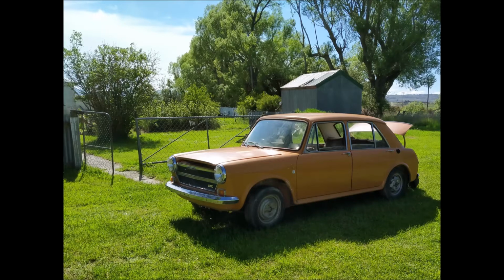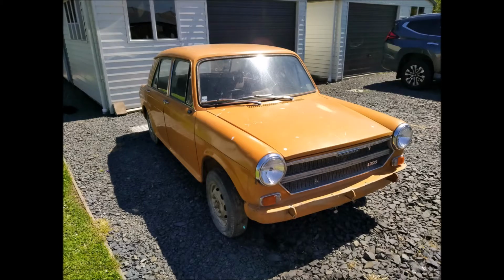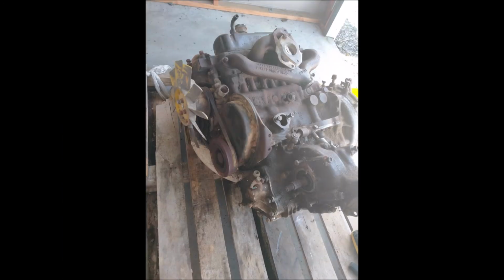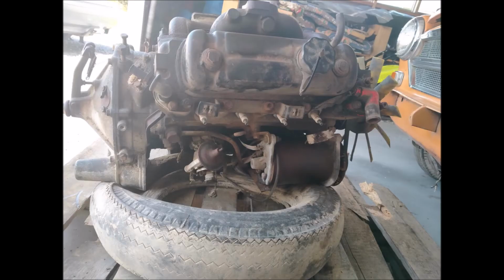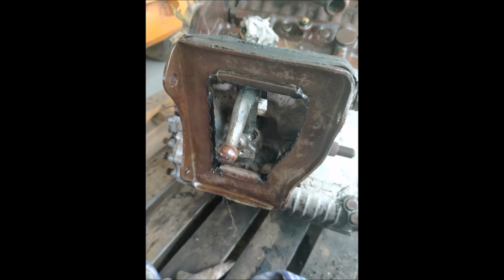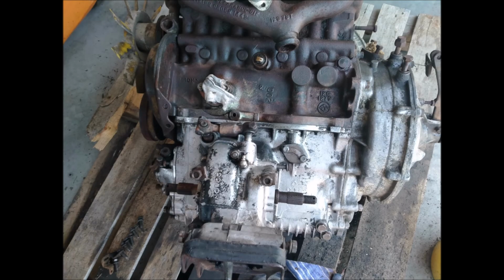Progress Catch Up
In this video i give you guys a quick catch up on what i have already done with the Morris so far before getting on with some more hard work.